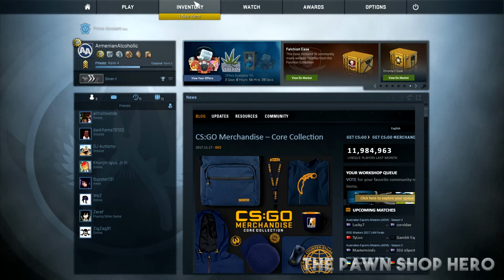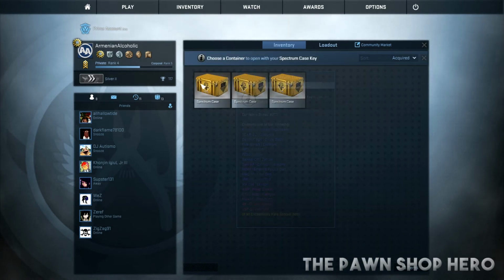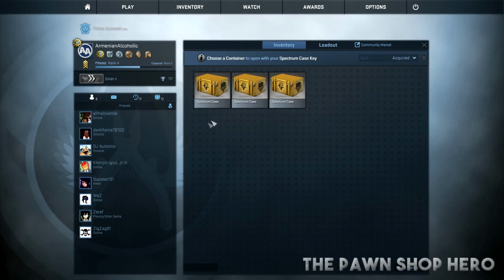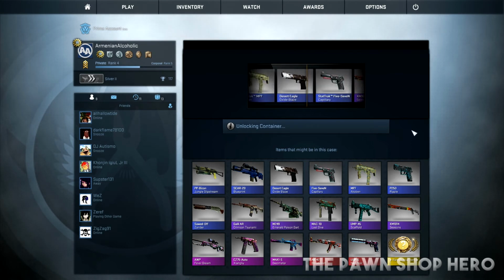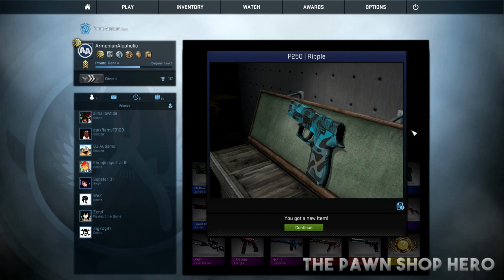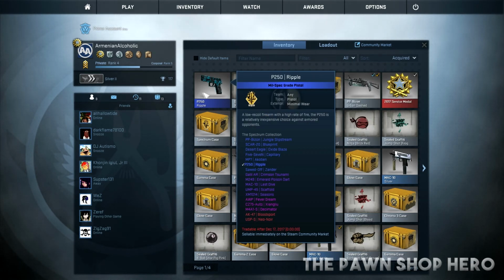My First CS:GO Case Opening (and my last)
Opening a Spectrum Case in Counter Strike: Global Offensive.
A demonstration of how to blow your money in an online game. A $2.60 loss in this video.